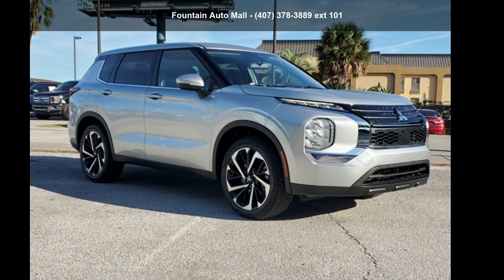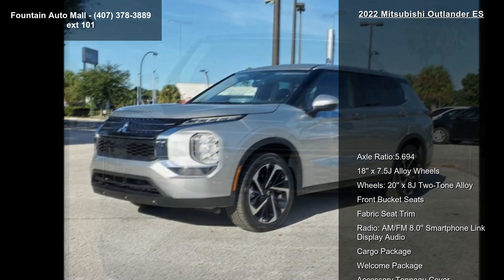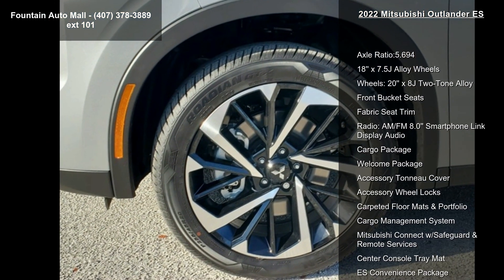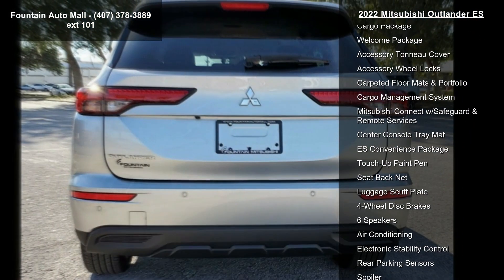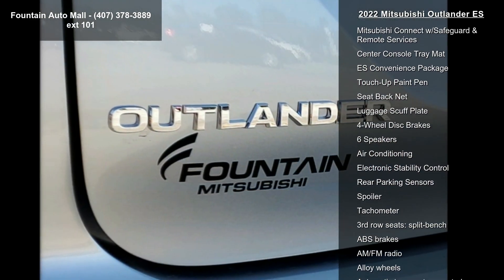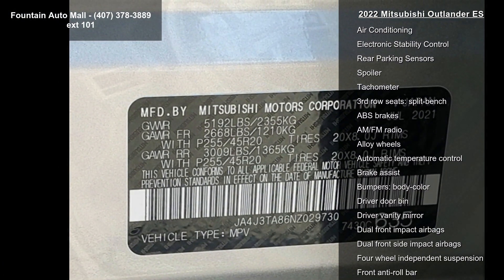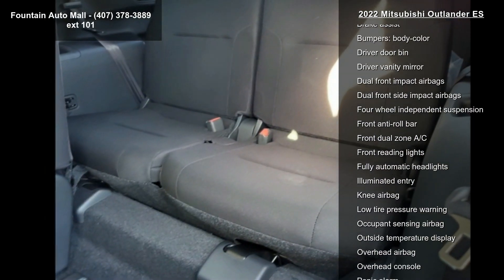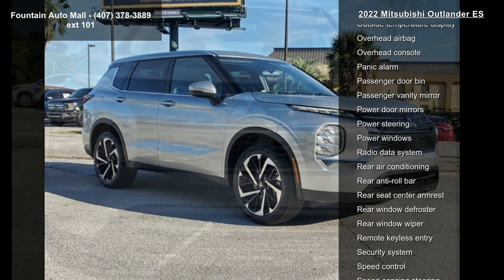2022 Mitsubishi Outlander ES - Fountain Auto Mall - Orlan...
Recent Arrival! alloy silver metallic 2022 Mitsubishi Outlander ES ES 2.5L 4-Cylinder DOHC Cargo Package (Cargo Management System, Luggage Scuff Plate, and Seat Back Net), ES Convenience Package (Mitsubishi Connect w/Safeguard and Remote Services and Wheels: 20" x 8J Two-Tone Alloy), Welcome Package (Carpeted Floor Mats and Portfolio, Center Console Tray Mat, and Touch-Up Paint Pen), 18" x 7.5J Alloy Wheels, 3rd row seats: split-bench, 4-Wheel Disc Brakes, 6 Speakers, ABS brakes, Accessory Tonneau Cover, Accessory Wheel Locks, Air Conditioning, Alloy wheels, AM/FM radio, Android Auto and Apple CarPlay, Auto High-beam Headlights, Automatic temperature control, Axle Ratio:5.694, Brake assist, Bumpers: body-color, Driver door bin, Driver vanity mirror, Dual front impact airbags, Dual front side impact airbags, Electronic S... read more